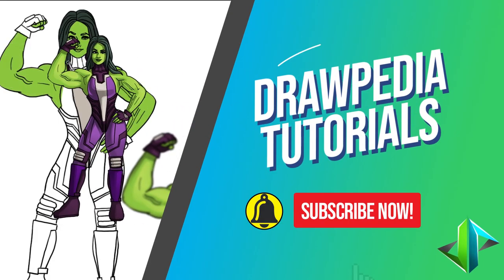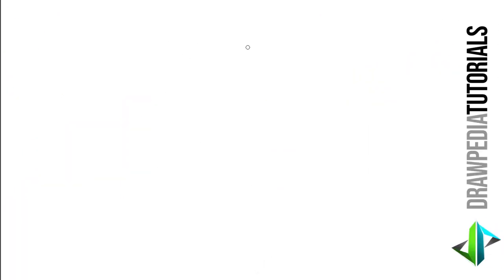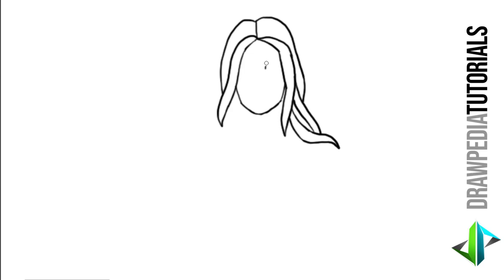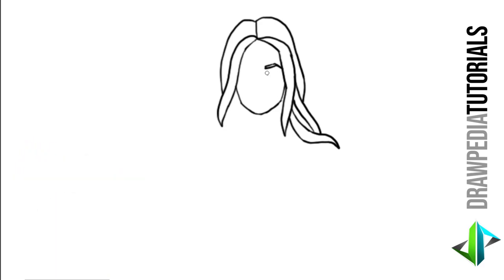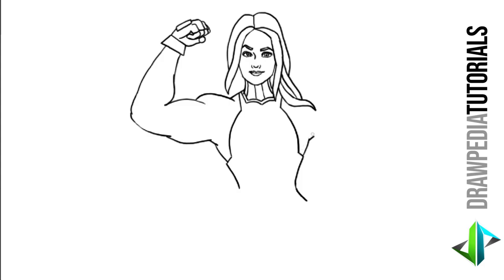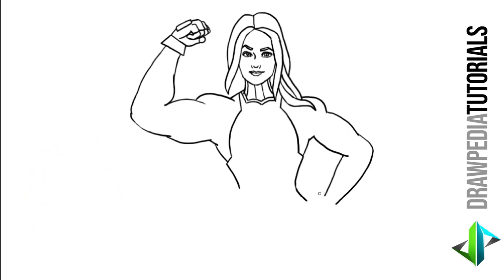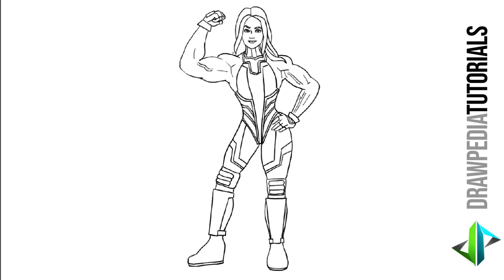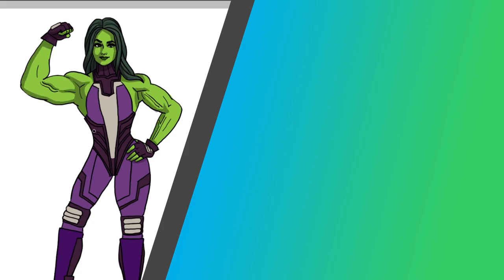[DRAWPEDIA] HOW TO DRAW *NEW* SHE-HULK SKIN from FORTNITE - STEP BY STEP DRAWING TUTORIAL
Follow step by step easy tutorials to draw She-Hulk skin from Fortnite.